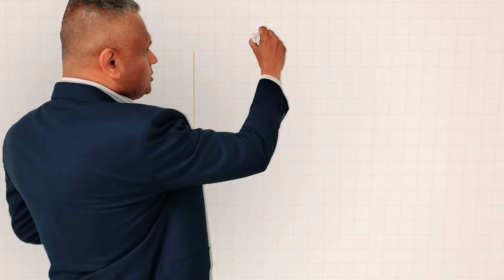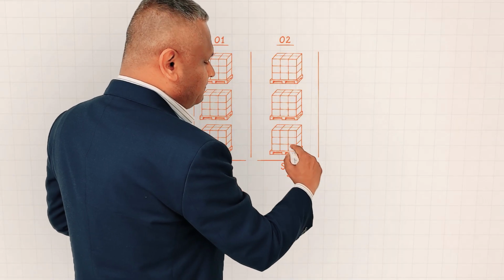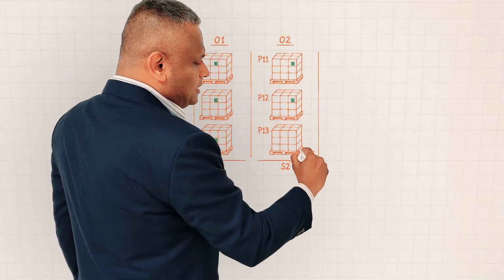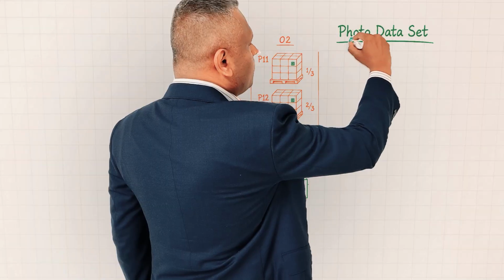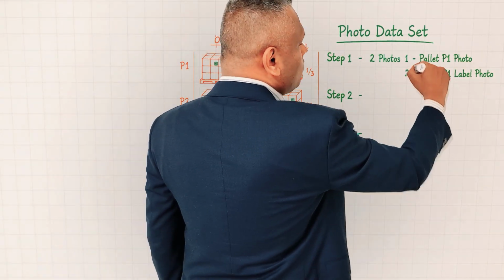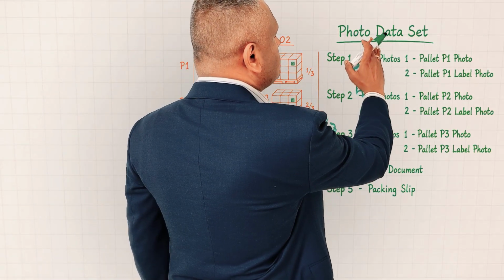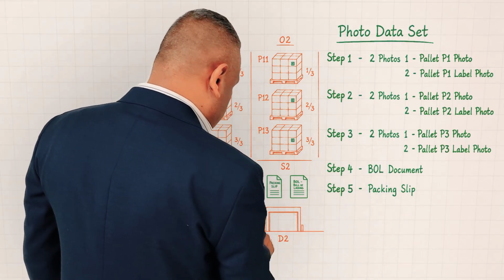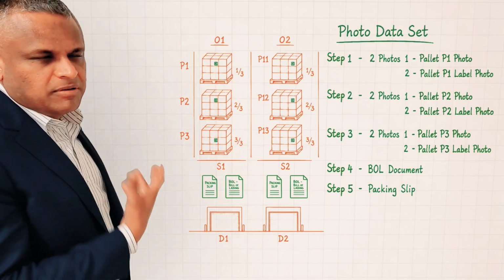BEST PRACTICE - How to tag photos with accurate meta data during Staging & Loading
BG Photo Data Set for Staging & Loading - Best Practice
Photo Data Set for Staging & Loading - As part of the Zero Loss Supply Chain series, the presenter explains how a 3PL should structure a photo dataset for staged loads to obtain shipment approval from an OEM. Using a simple example of two shipping lanes with multiple pallets, the presenter outlines a five-step process for capturing documentation. This includes taking two photos per pallet—one of the pallet itself and one of the pallet label—followed by photos of the bill of lading and the packing slip. The goal is to provide visual proof that products are correctly picked, packed, stretch-wrapped, and staged in shipping lanes before being loaded into dock doors.